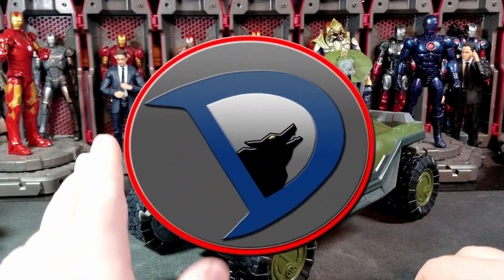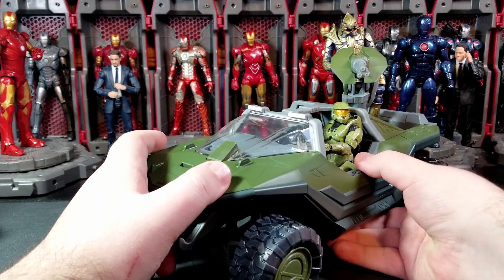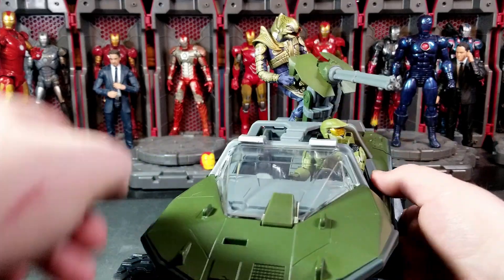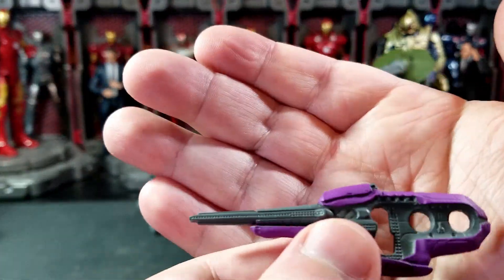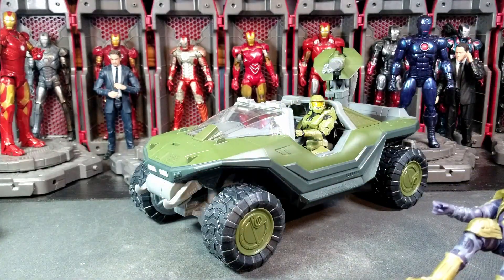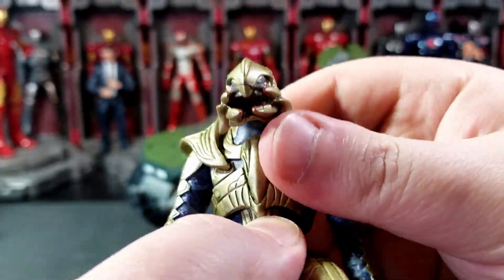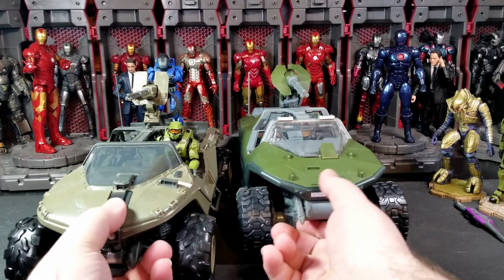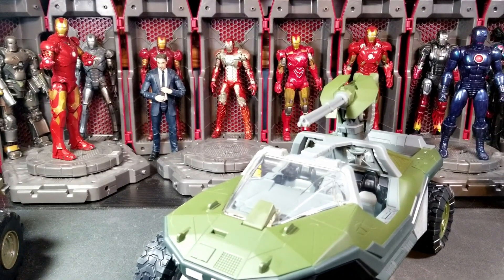Jazwares World of Halo Gamestop Exclusive Warthog with Arbiter & Master Chief Action Figure Review!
Today I will be taking a look at the new World of Halo Gamestop Exclusive Warthog with Arbiter & Master Chief set from Jazwares!